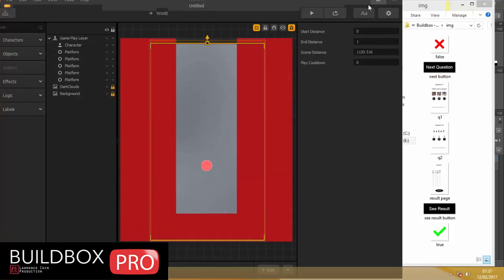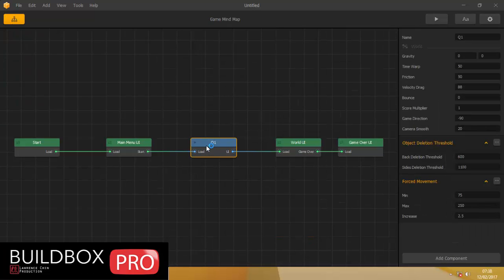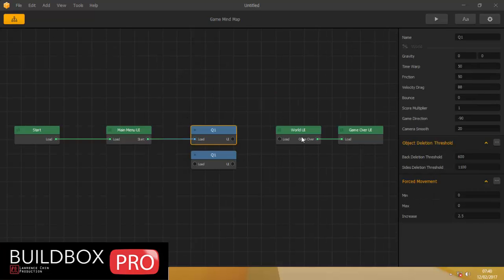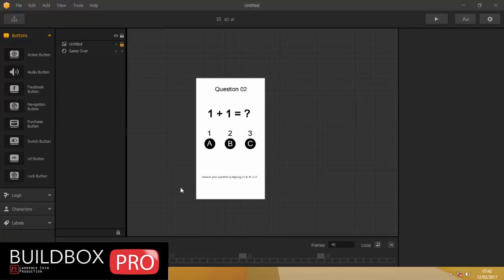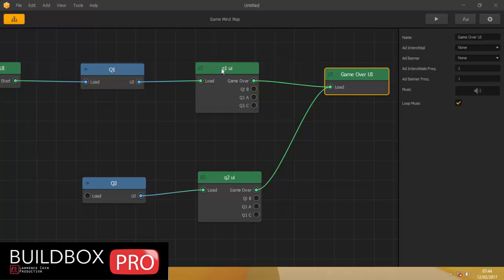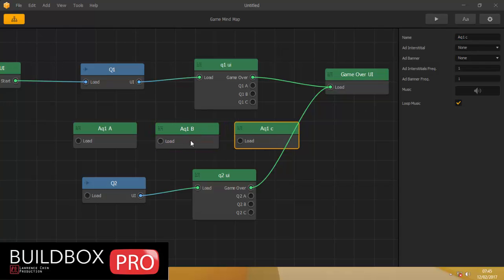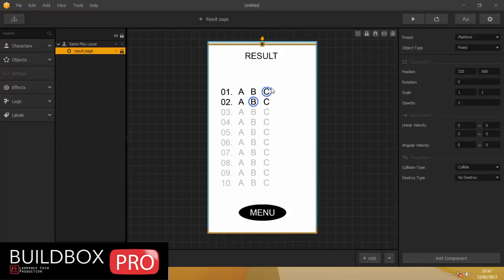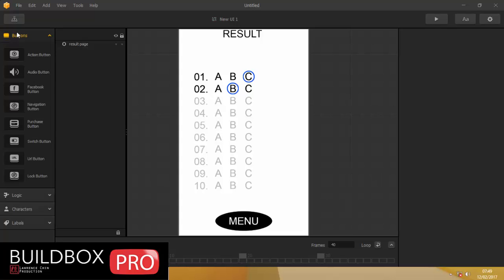Buildbox - Trivia Quiz Tutorial part 1 of 2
Buildbox version 2.2.5
In this tutorial you will learn:
-How to create an ABC answer quiz app a.k.a trivia apps
-Learn to use the lock image as an indicator
-Learn to use the World and UI
-Learn the use of Nevigation button
-Learn to place button